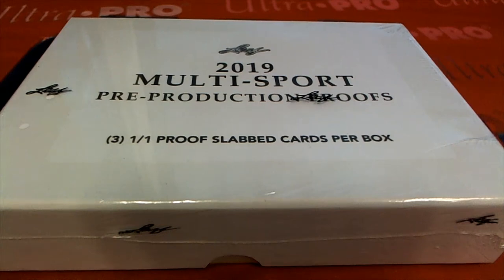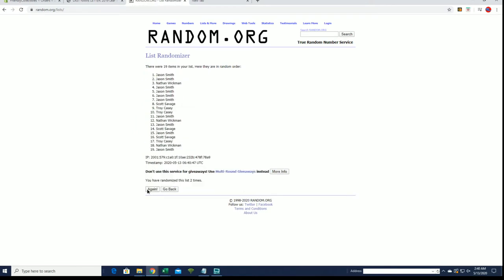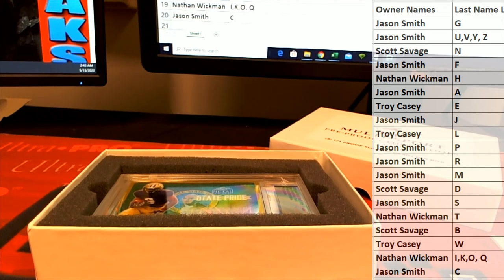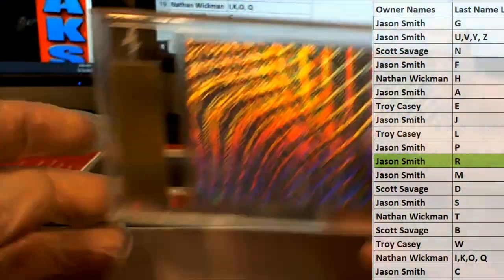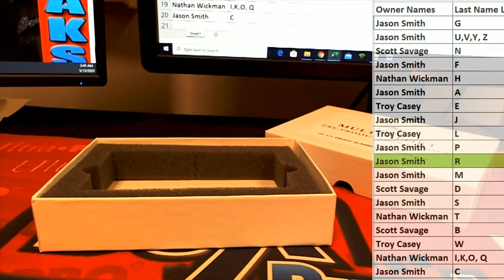2019 Leaf 1 OF 1 Multi Sport Pre Production Proof Box ID 19MULTIPREPROD213